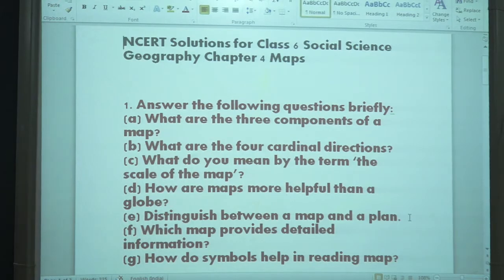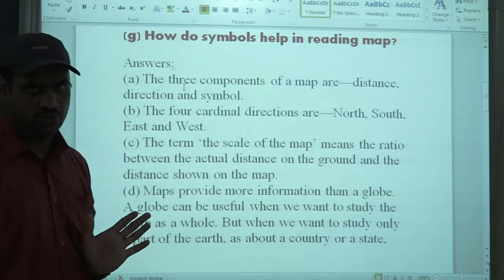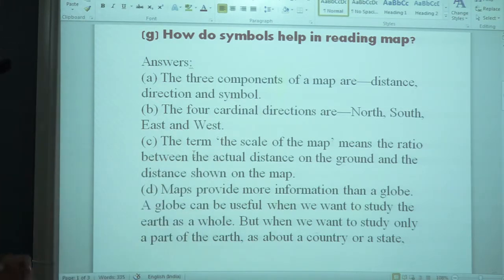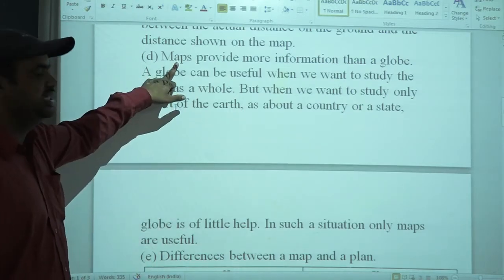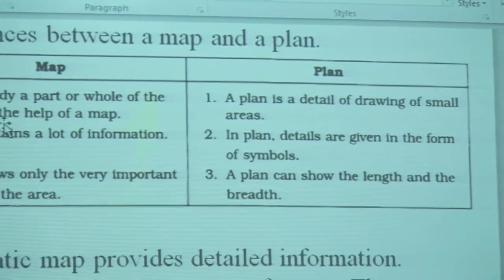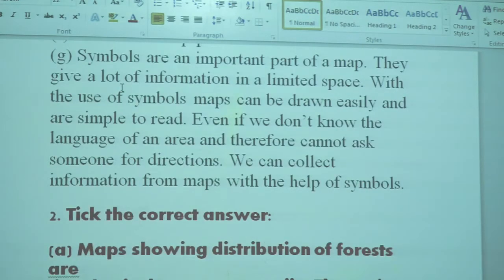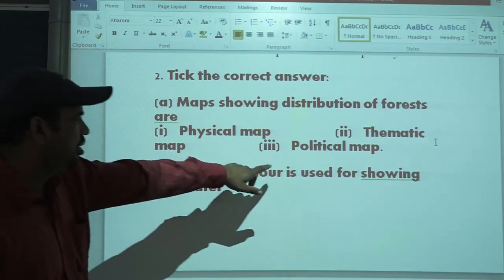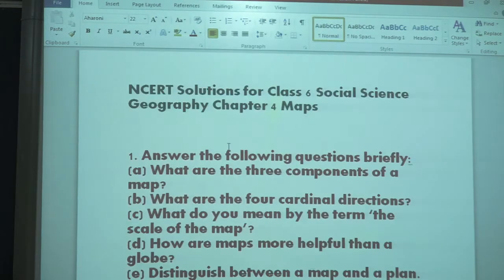Class 6 Maps part 4